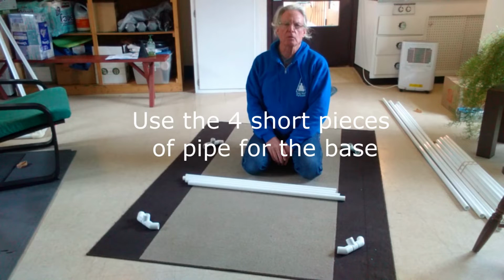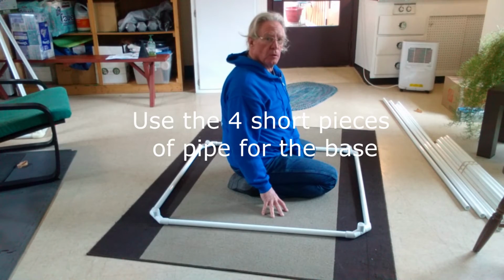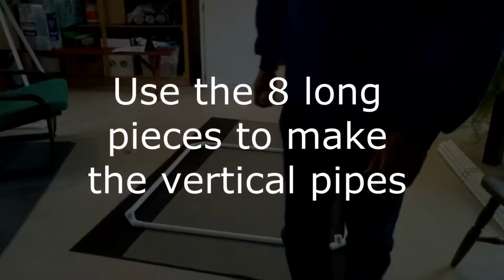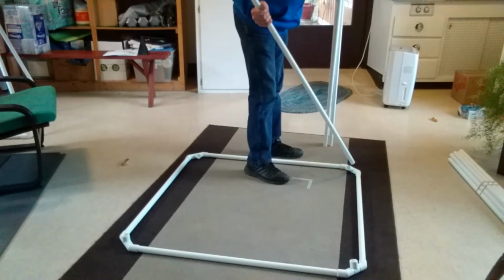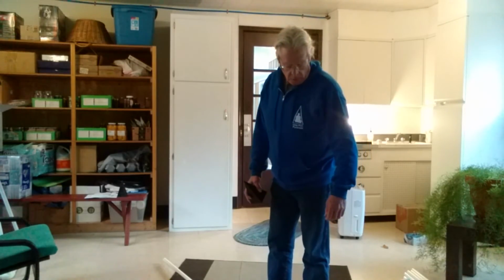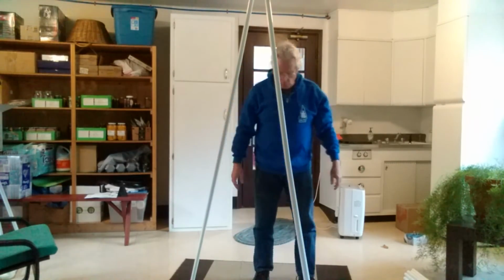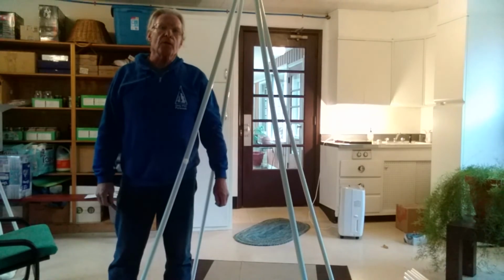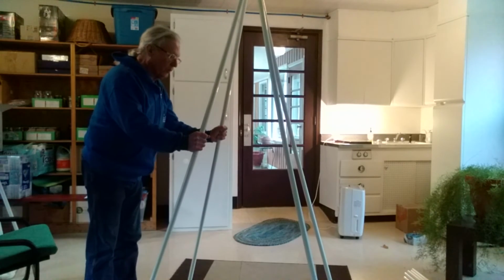How to Assemble Your Stargate Pyramid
The recent changeover from our former base connectors to the new corner assembly has made assembly of your Russian PVC Pyramid fast and easy!  Watch and see how quick and simple it is to assemble!